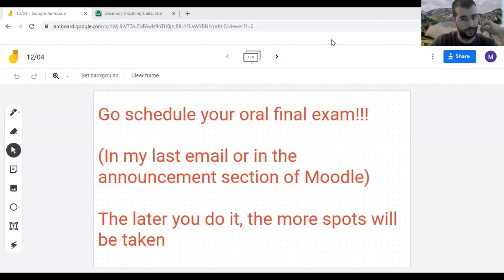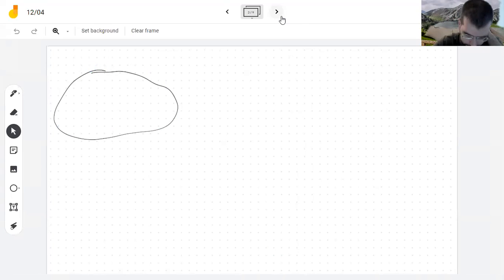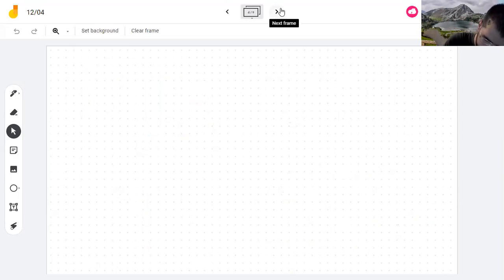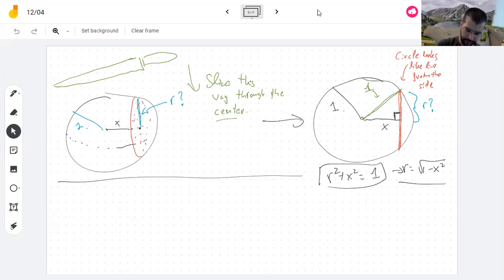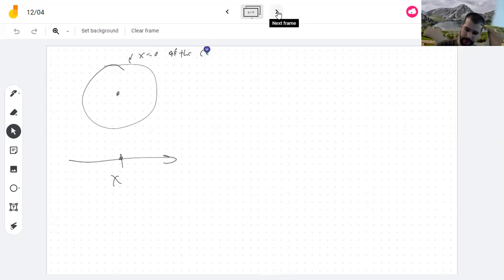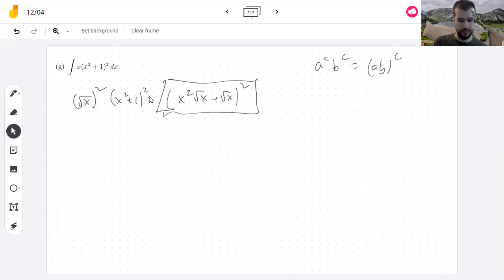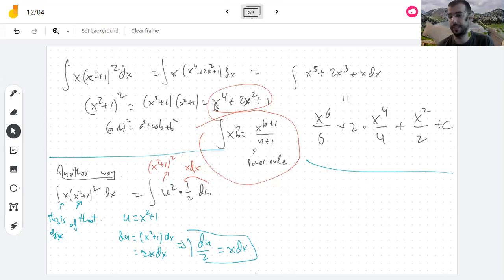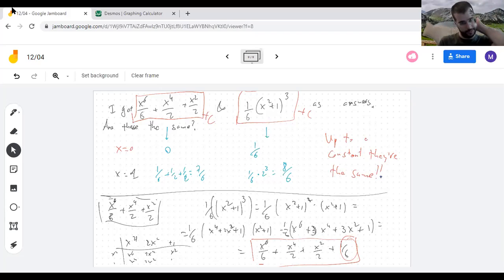12/4 Volumes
Urban legend has it that Archimedes wanted his tombstone to show he discovered the volume of a sphere